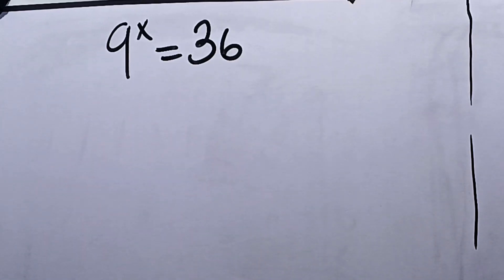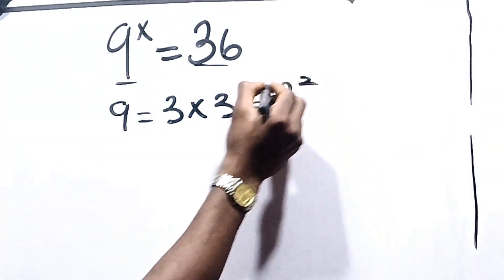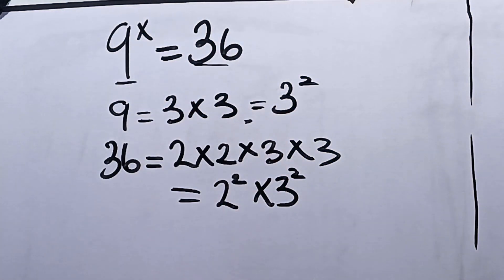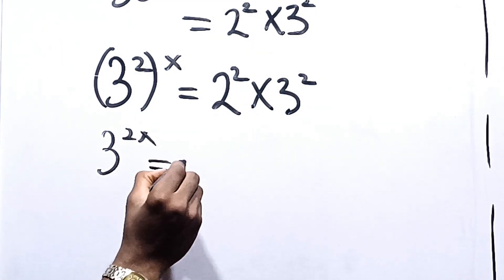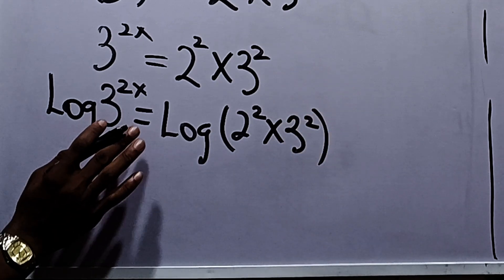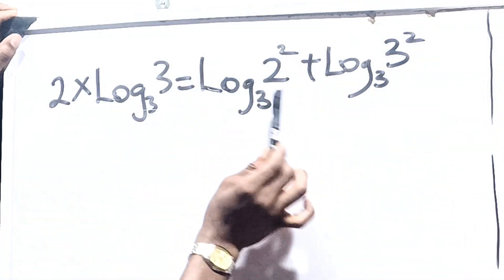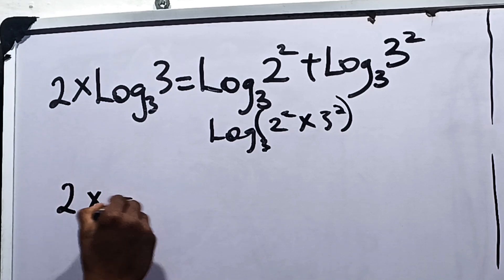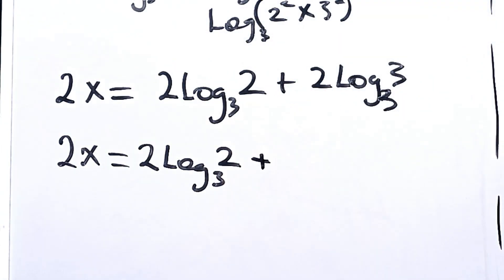Germany | Can You Solve This? | Math Olympiad